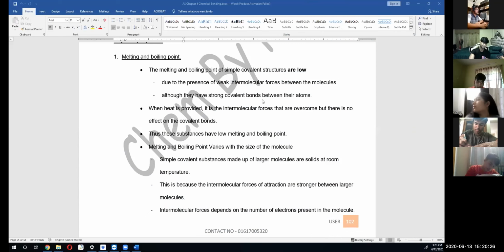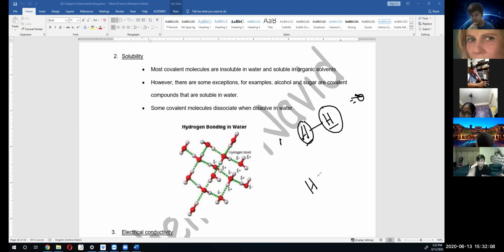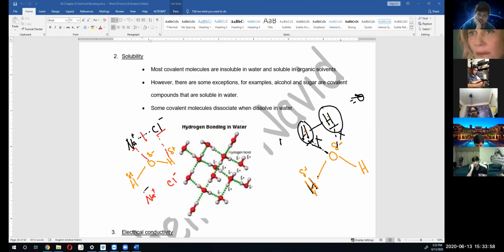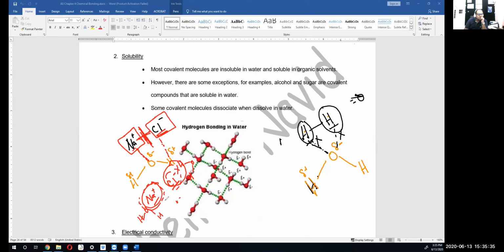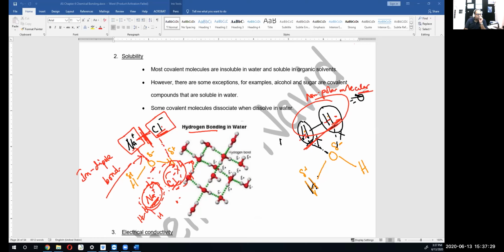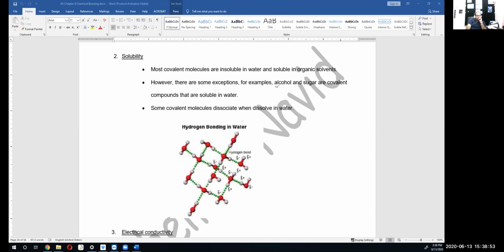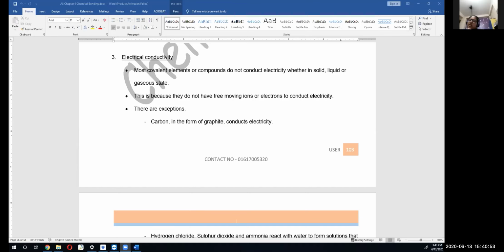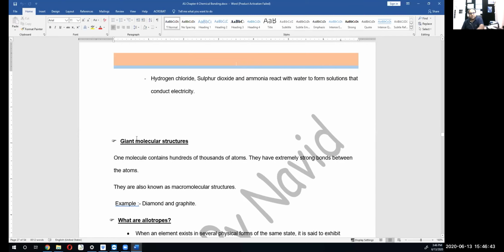G11 Chemical Bonding 10 | Covalent Bonding 05 | Physical Properties